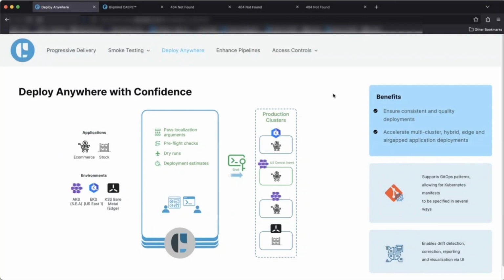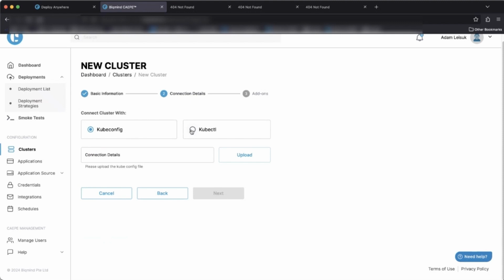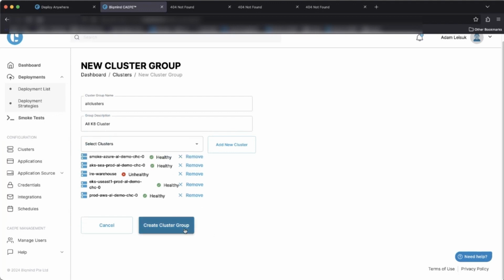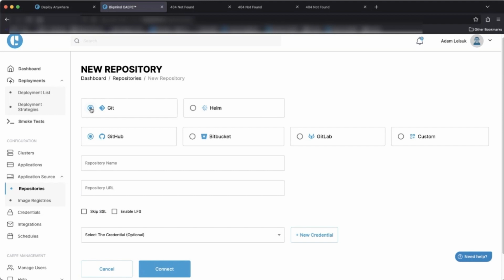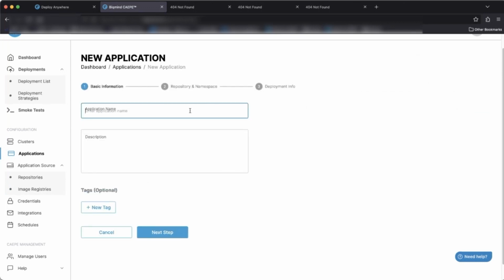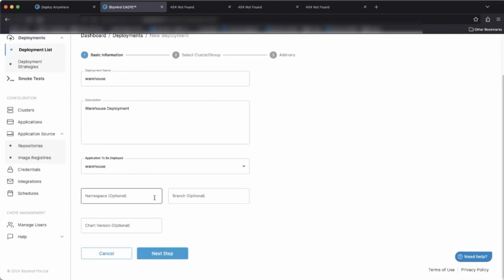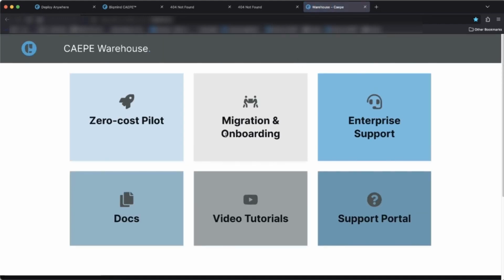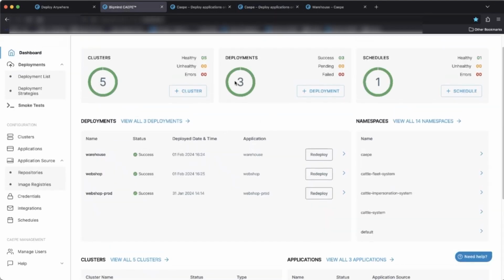Deploy Anywhere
Experience how CAEPE simplifies managing deployments across different environments.